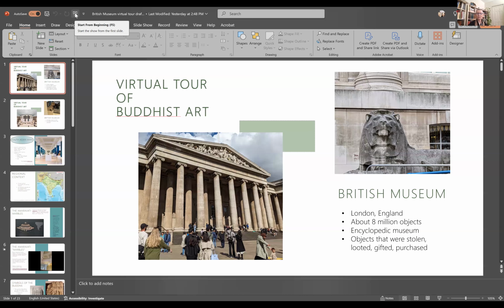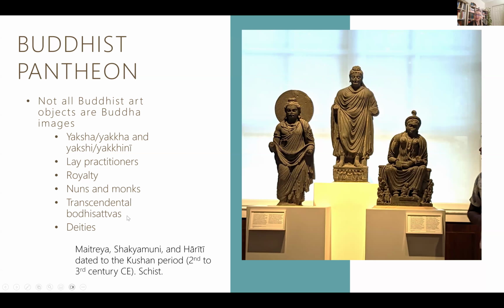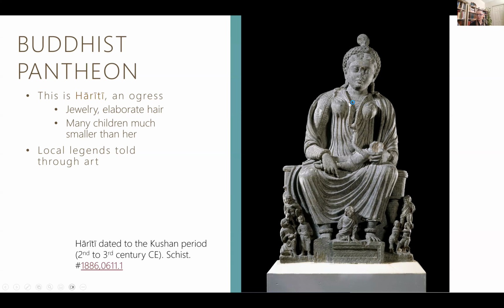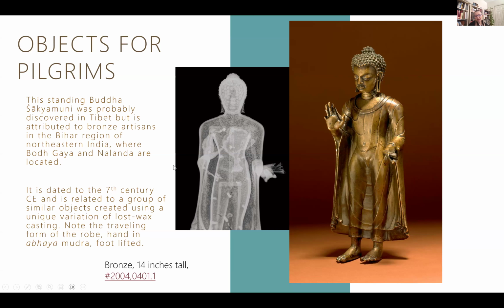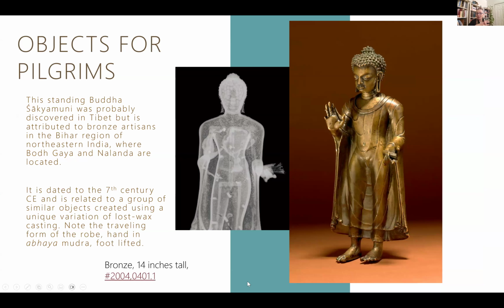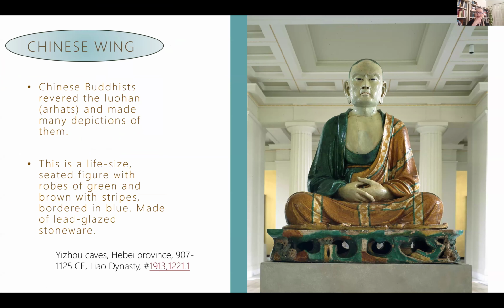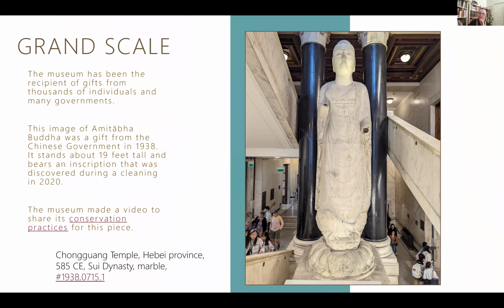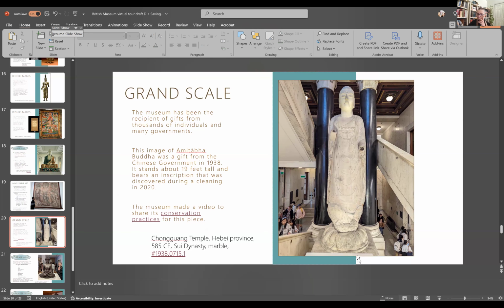Buddhist Art Workshop: Virtual Tour of the British Museum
Buddhist art is vast and varied, and its lovely forms express devotion to the Noble Path, the aspiration for awakening, and worldly desires. It is some of the most complex and sublime artistic expression in the world. For this reason, Buddhist art is found in the collections of prestigious museums around the world. It is also found at a number of World Heritage sites.

Join Dhammadipa for a workshop exploring one of the most esteemed collections of Buddhist art in the world - The British Museum, located in London, England UK. The workshop includes a virtual tour of the location, detailed study of iconic Buddhist objects exploring the connection between what is depicted and our personal experiences of the Path.

The practice of giving and receiving has been a part of Buddhism since its inception. Giving to Dassanaya Buddhist Community supports the physical location at the vihara and allows us to continue to offer Buddhist teachings in support of the awakening of all beings.

If you appreciated this content, you might appreciate our monthly newsletter.